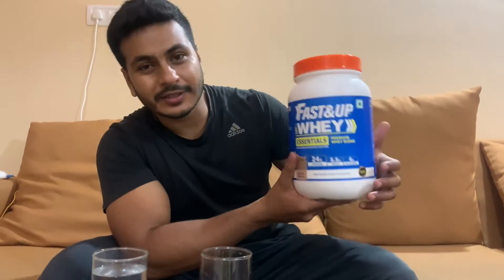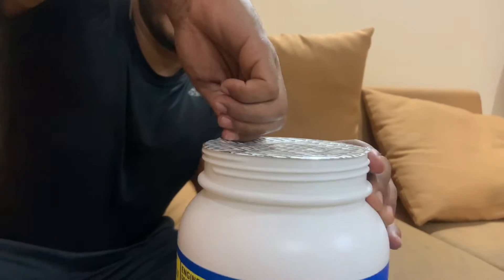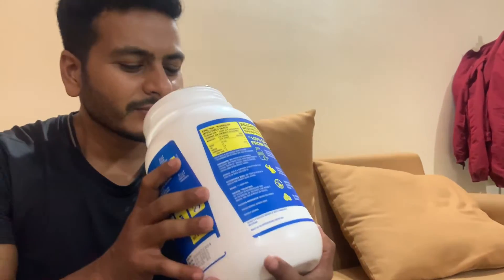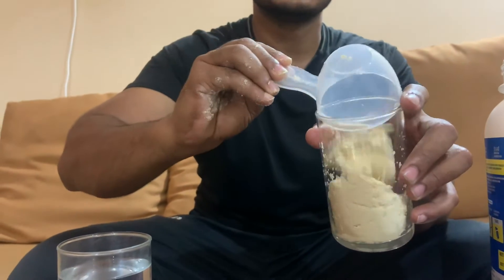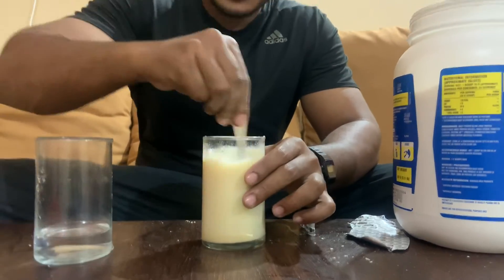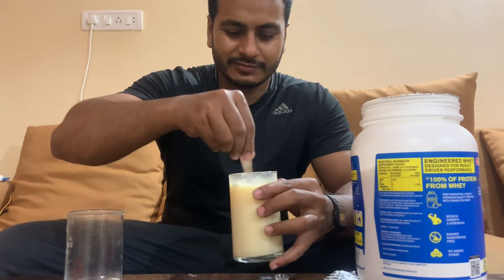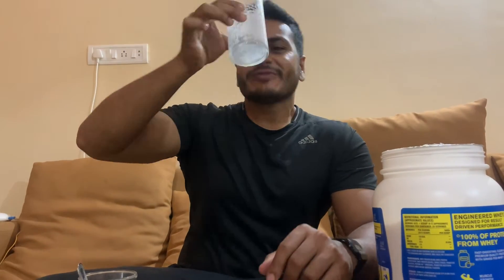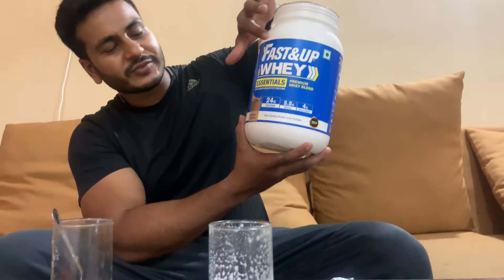FAST&UP WHEY PROTEIN REVIEW & UNBOXING| BEST PROTEIN FOR BEGINNERS /TRYING FAST&UP WHEY ESSENTIALS